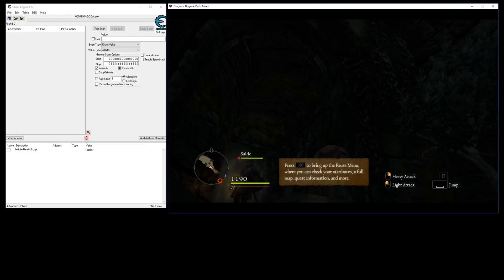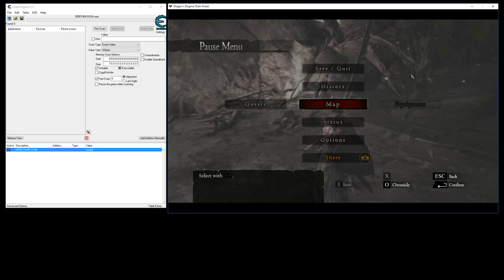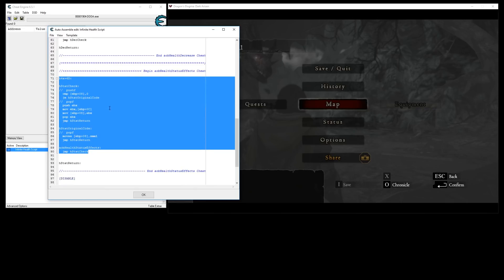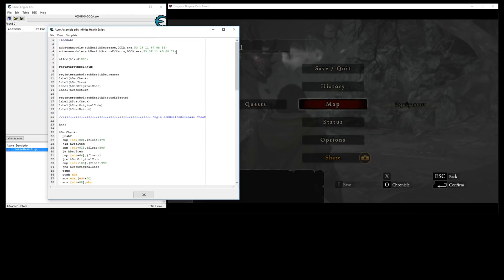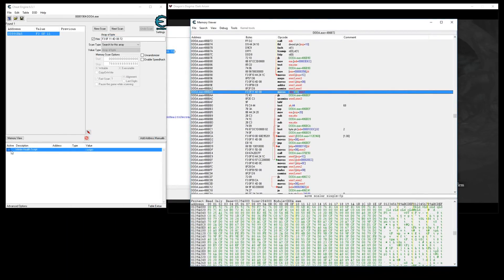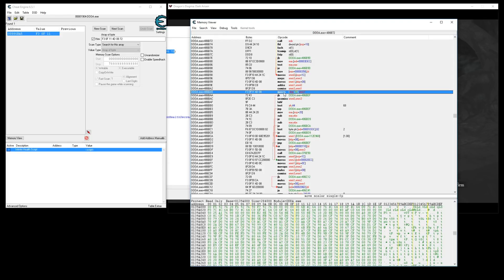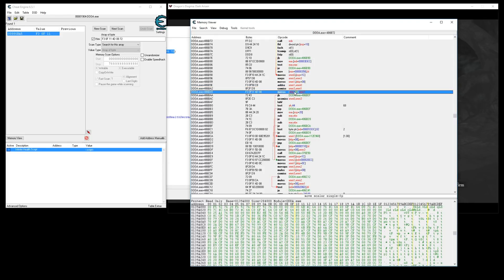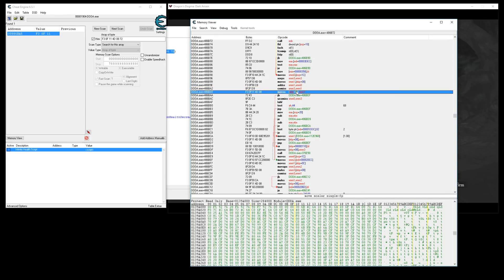Cheat Engine 6.5 Tutorial: Be Mindful of Compares and Flags! (PUSHF and POPF)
Here's one more thing to be mindful of when creating your scripts. I don't find myself running into this situation often, but it's good to know for when it does happen!